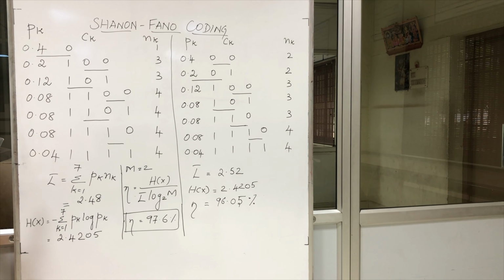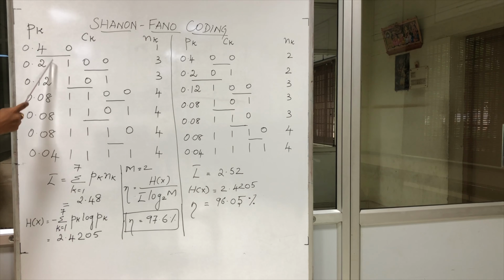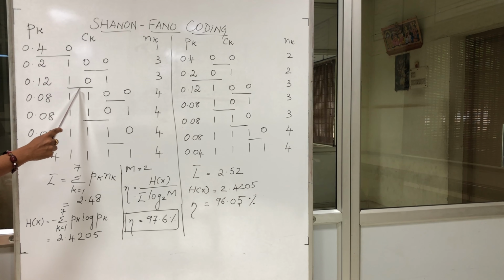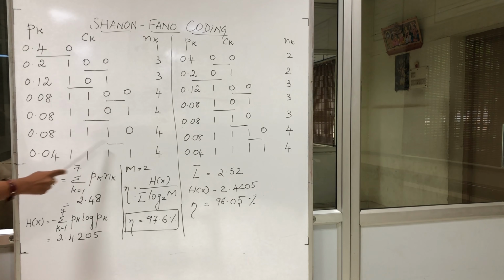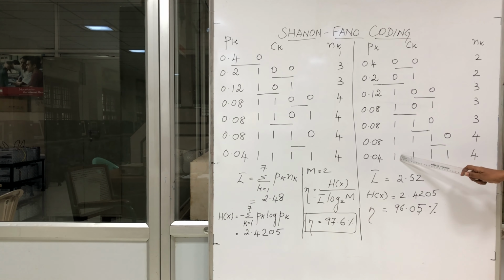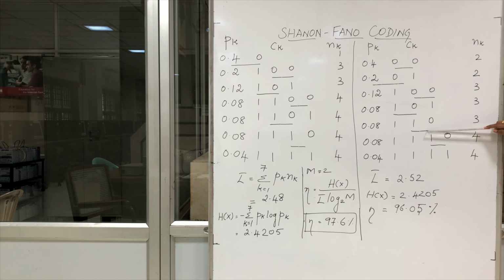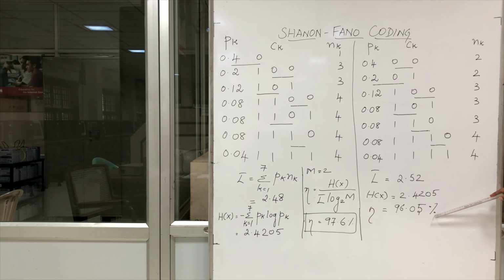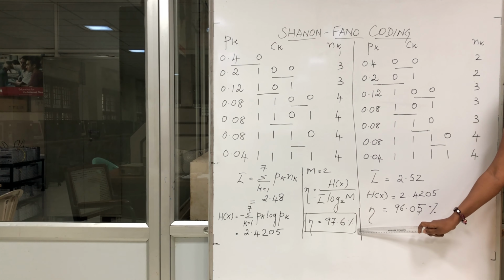SHANON-FANO CODING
Explanation on Shanon-Fano Coding method